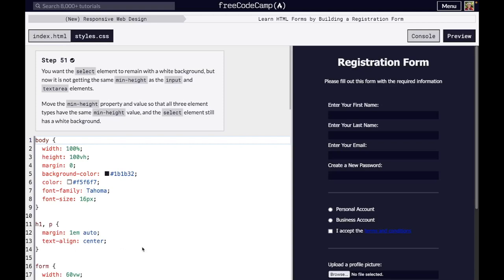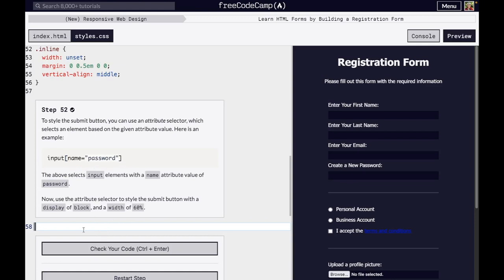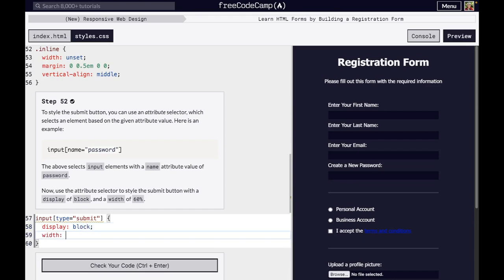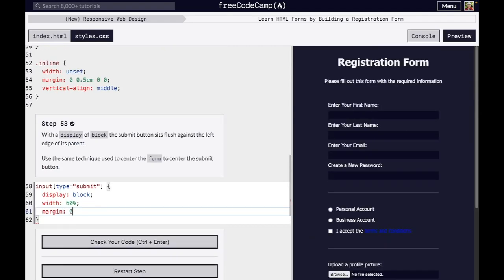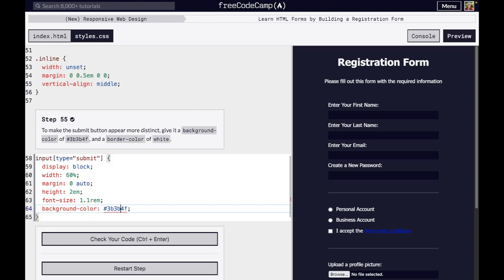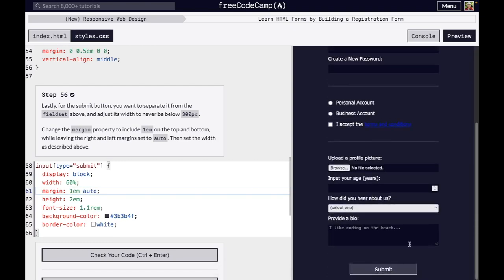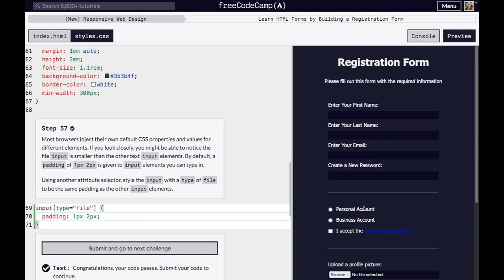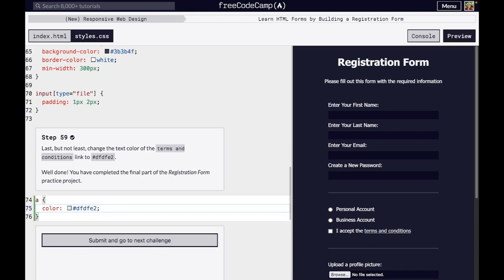Learn HTML Forms by Building a Registration Form - Steps 51-59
Walk through steps 51-59 of the Learn HTML Forms by Building a Registration Form course in freeCodeCamp's (New) Responsive Web Design certificate

00:00 - Step 51
00:26 - Step 52
01:29 - Step 53
02:07 - Step 54
02:24 - Step 55
03:00 - Step 56
03:37 - Step 57
04:00 - Step 58
04:26 - Step 59
04:43 - Outro